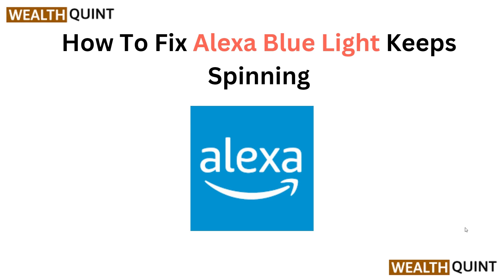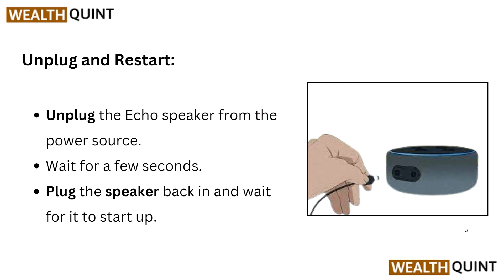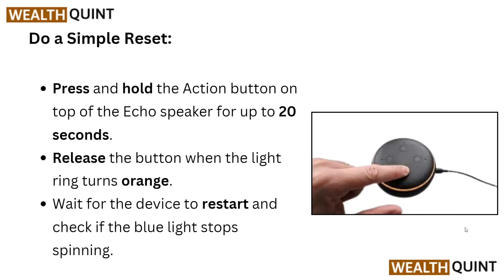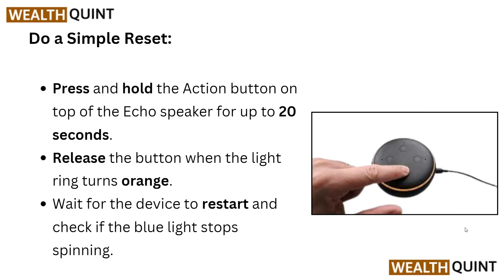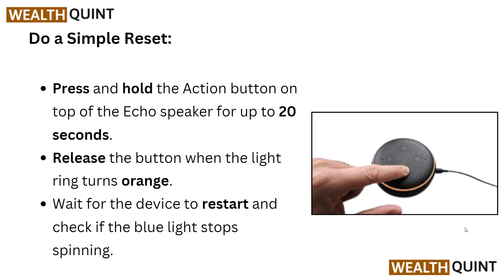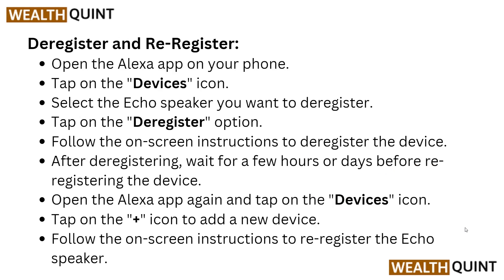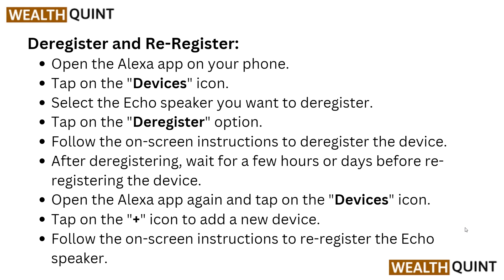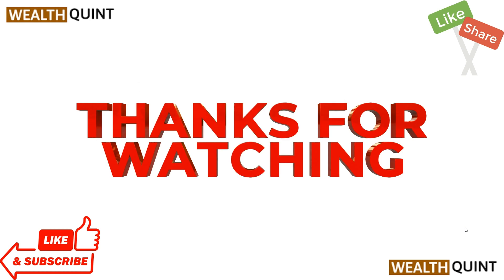How To Fix Alexa Blue Light Keeps Spinning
In this video tutorial, learn step-by-step instructions on how to troubleshoot and fix the issue of the Alexa blue light continuously spinning. Follow along as we guide you through the process to resolve this common problem and get your Alexa device back to working properly.

0:00 Intro
0:22 Unplug And Restart
0:35 Do A Simple Reset
0:55 Deregister And Re-Register